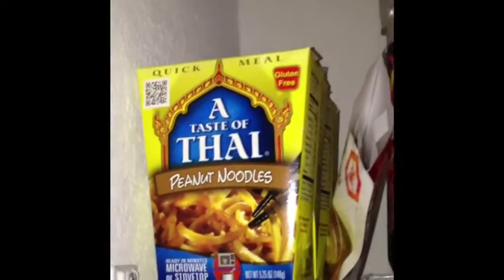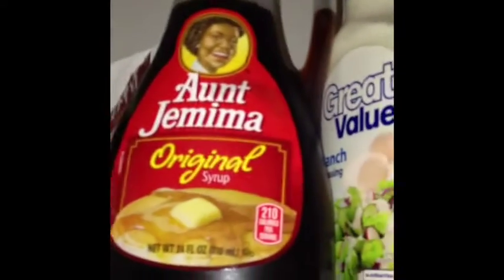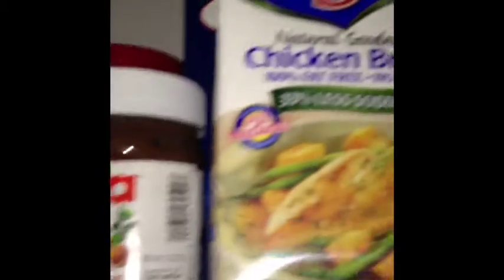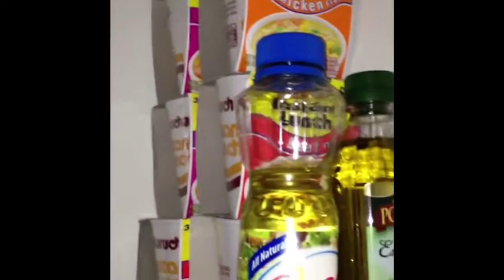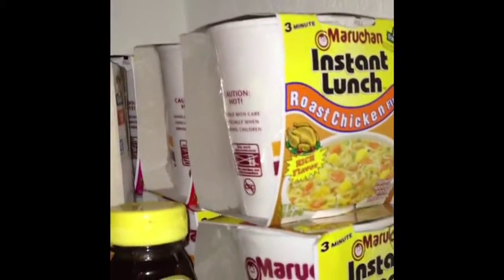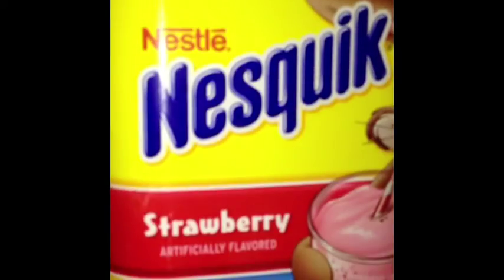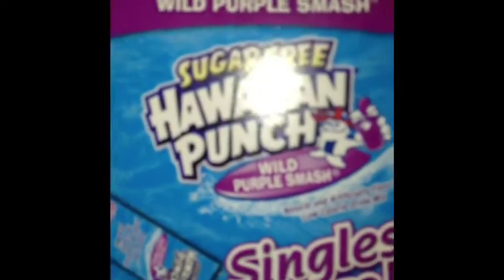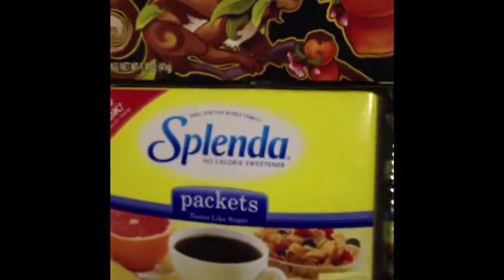My Pantry Tag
This is everything that's in my pantry at the moment.